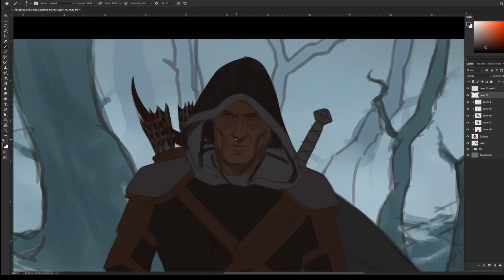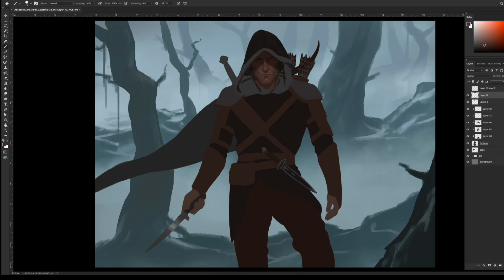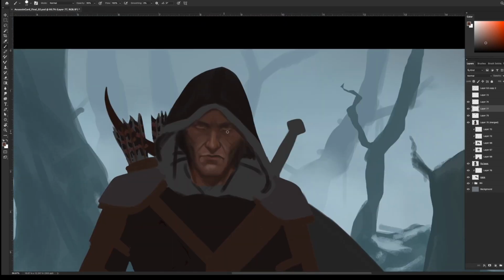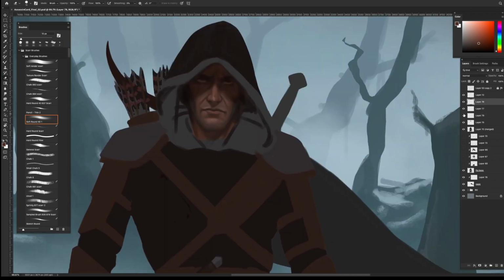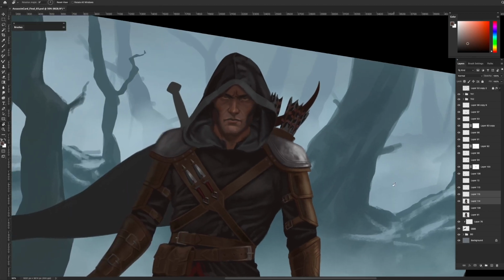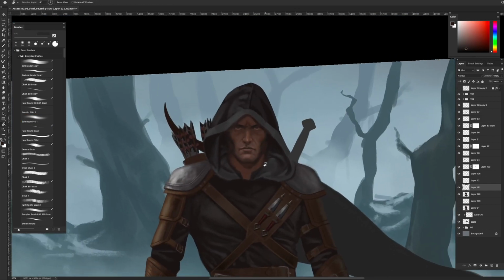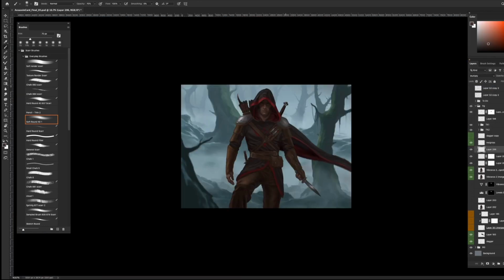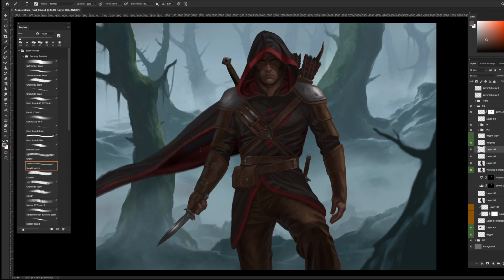Portrait Of An Assassin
In this video I’m going to talk about how I created the portrait for my ‘Assassin’ painting.